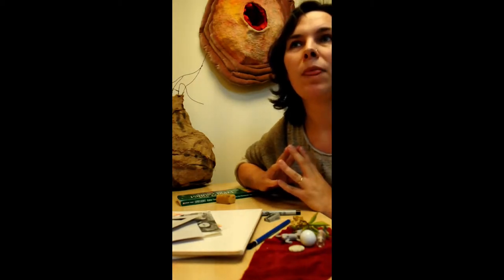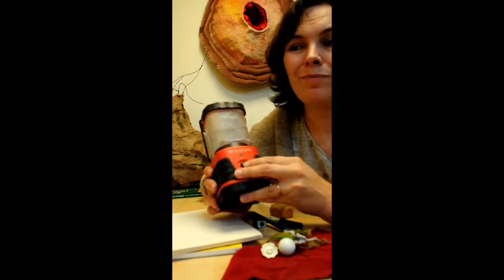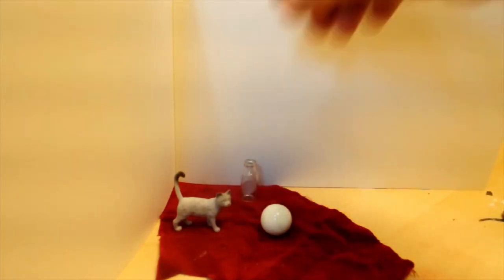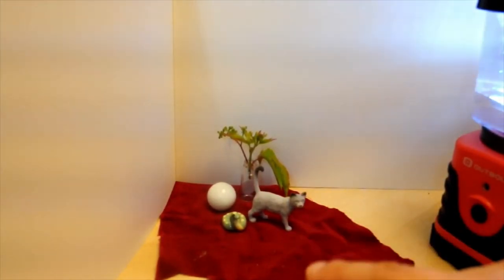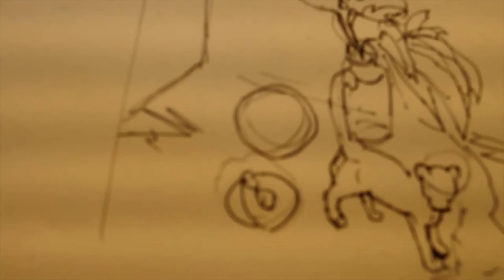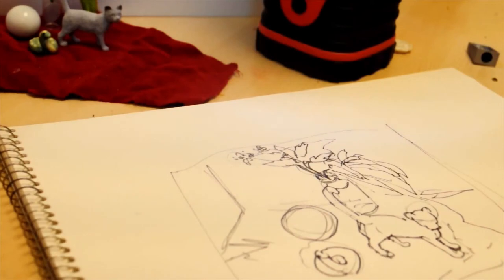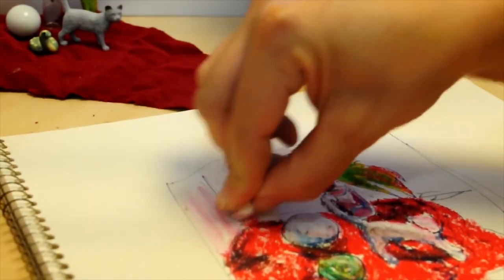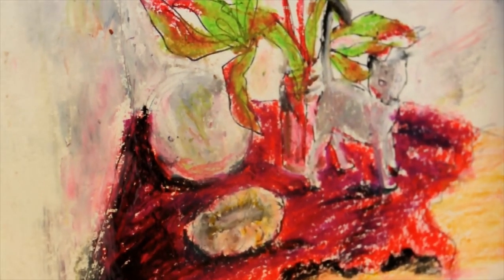Tiny Still Life: NinaArtChallenge Project 32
This week's NinaArtChallenge is to create a tiny still life. As Hilary demonstrates, there are lots of interesting objects you can arrange in different ways to create a scene. Once you've got your objects set up, you can make a view finder to help you frame the arrangement and sketch out the general shapes. Then start adding details like patterns, textures, highlights, and shadows. We recommend trying this a few times like Hilary did to create a collection of drawings using different techniques.

Don't forget to send us photos of your still life drawings and paintings!